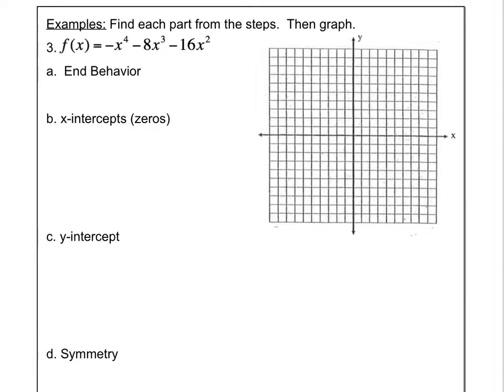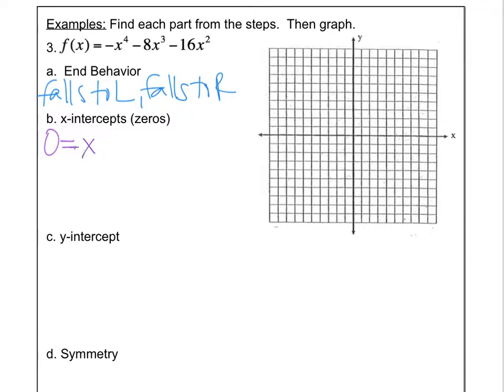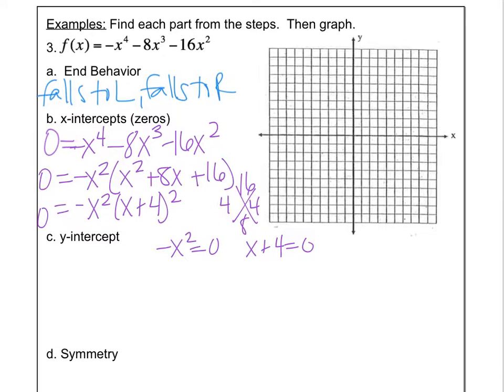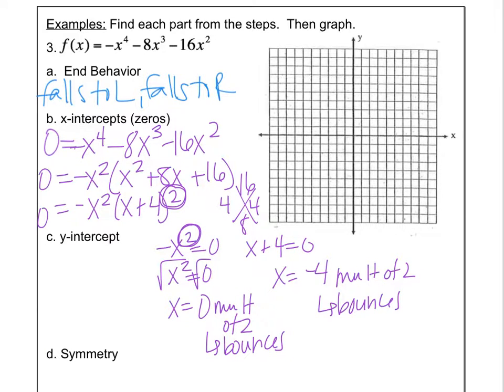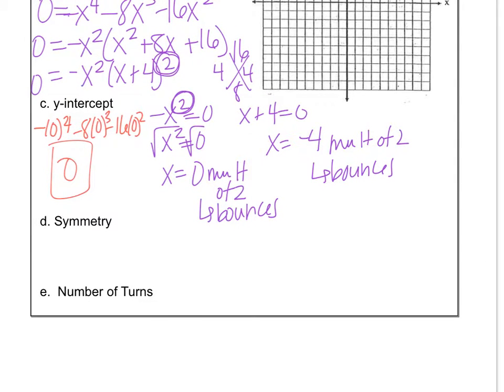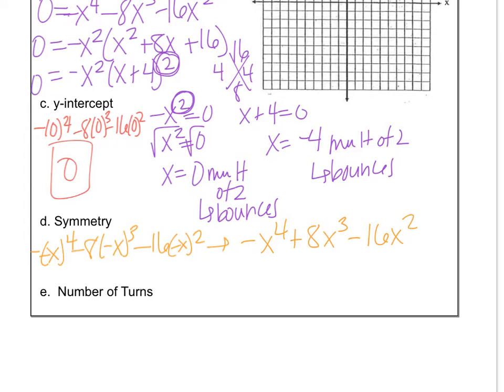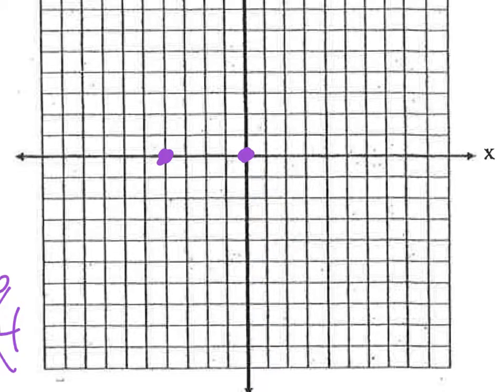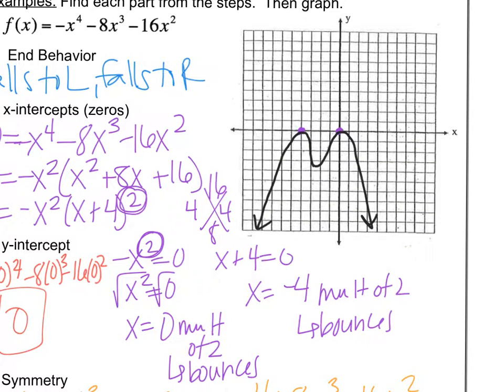3.2 day 2 Notes (part 2)